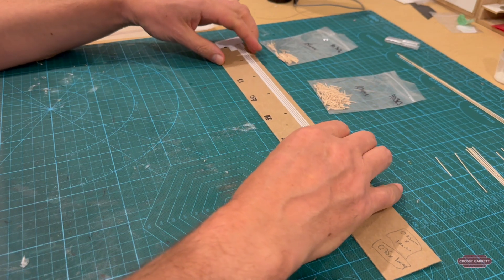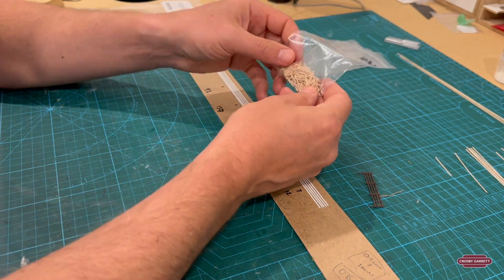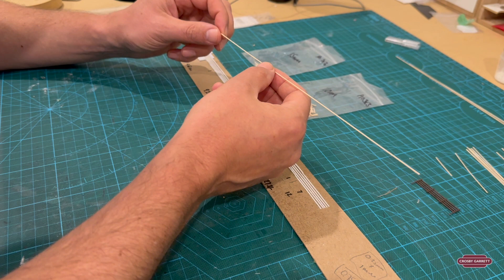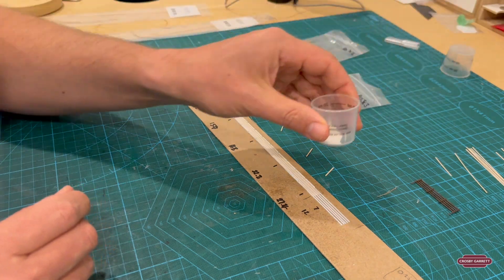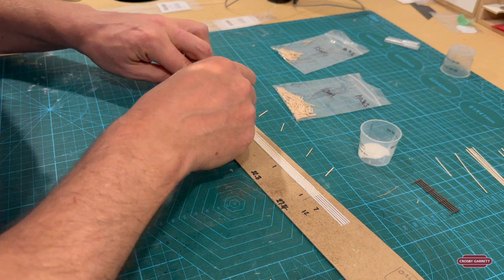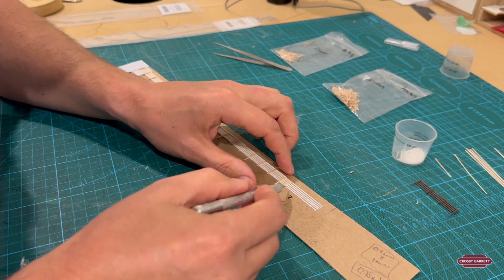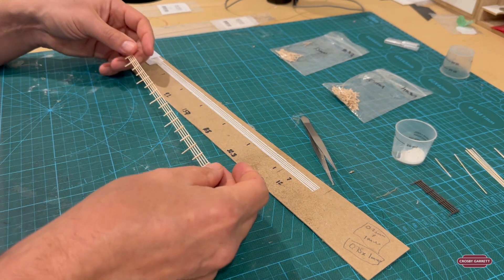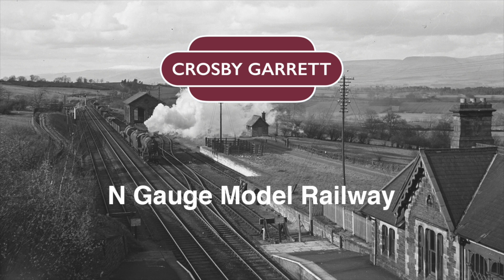Building Realistic Wooden Fences, in N Gauge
In this video I cover off the steps I took to build the wooden fences for Crosby Garrett, my N Gauge model railway set around 1948-52. I looked at the woodland scenics ones, but wanted something more realistic, and that wasn't going to break the bank as I had several metres (Feet) to cover.

here in the USA.